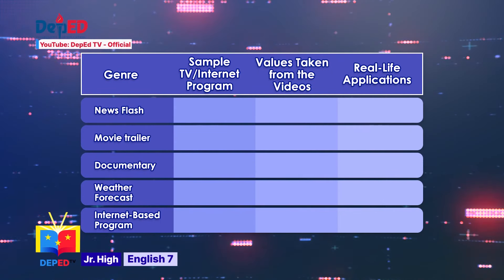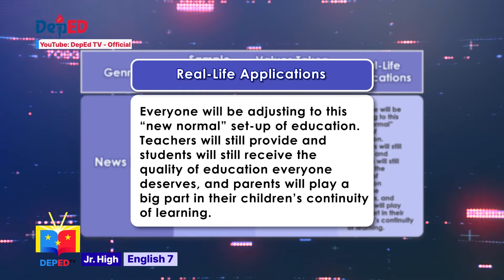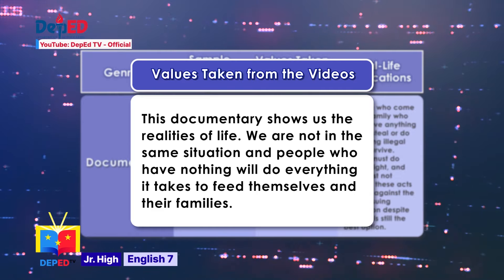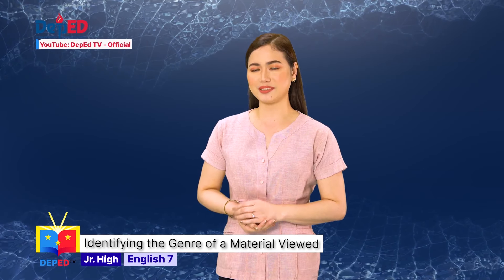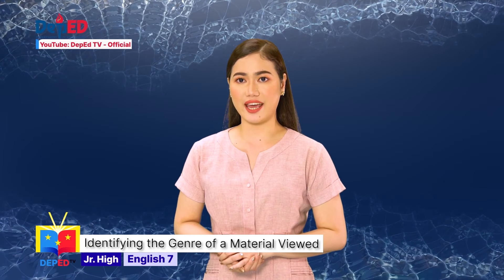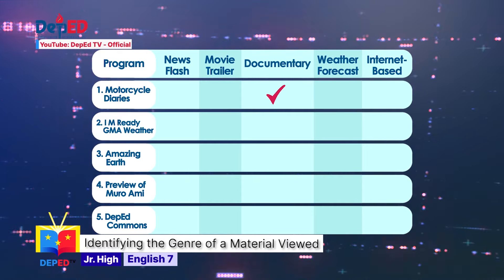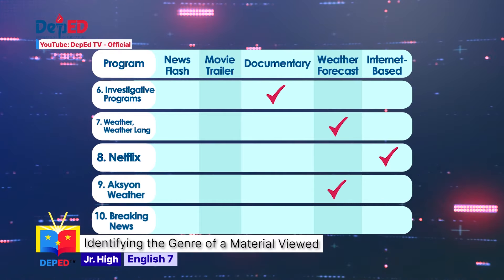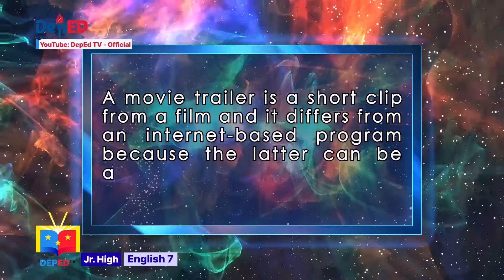Grade 7 English Q1 Ep4: Identifying the Genre of a Material Viewed (Part 2)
Quarter 1
Episode 4: Identifying the Genre of a Material Viewed  (Part 2)
Teacher: Mutya P. Vistan